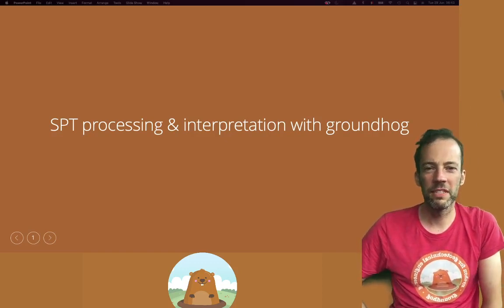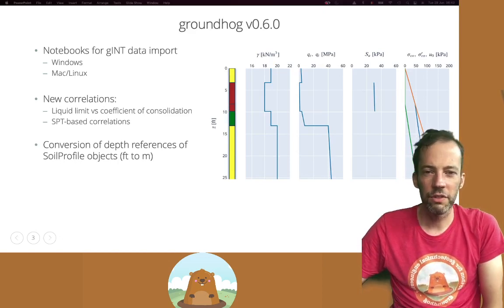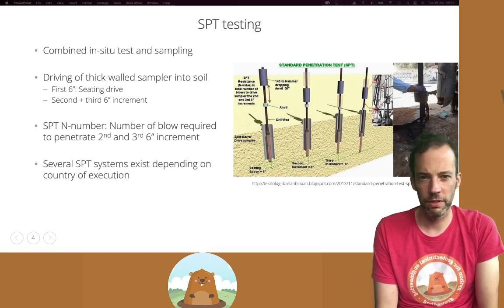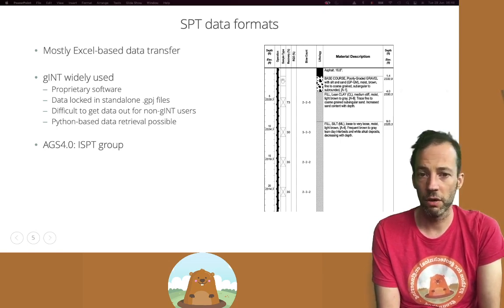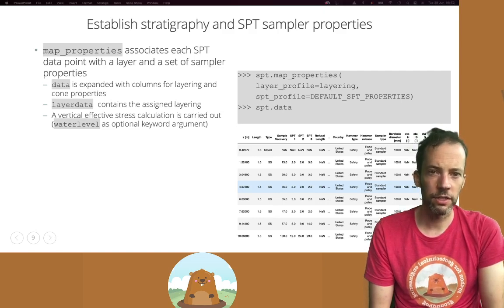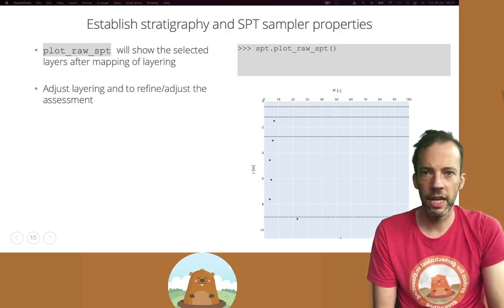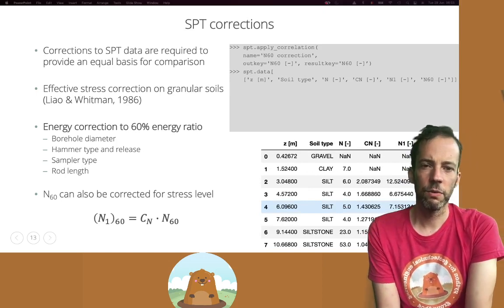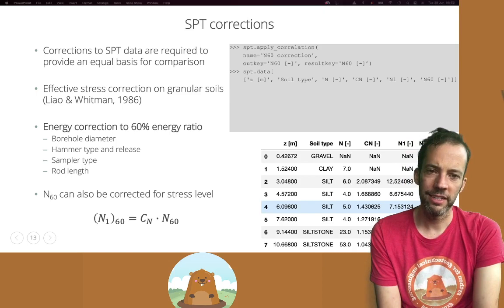SPT processing with groundhog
Get the most out of your SPT data using the SPT processing functionality in groundhog. In this video, you will learn how to assign layers and sampler properties to the SPT data, correct SPT data and derive soil mechanics parameters from the SPT data.

All donations will be used for the further development of the package.